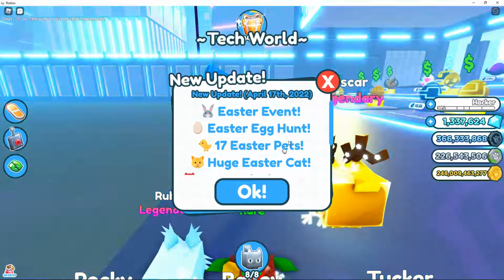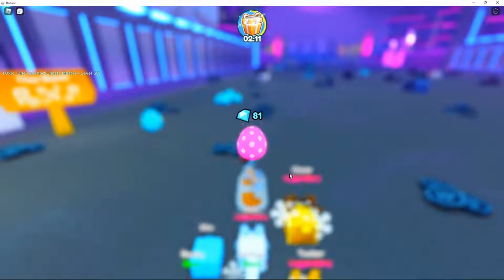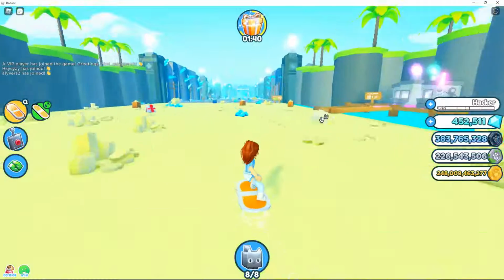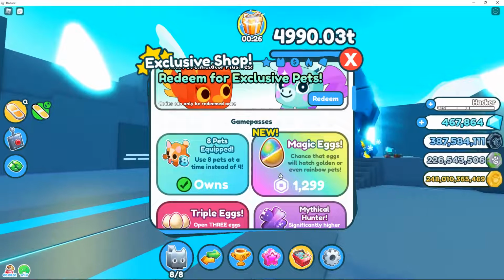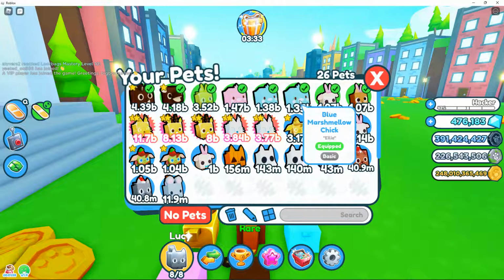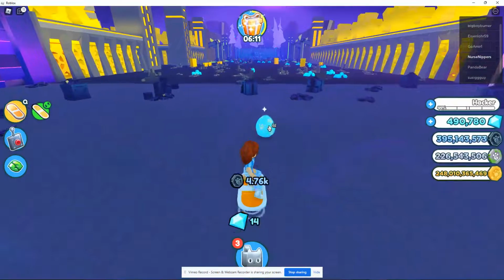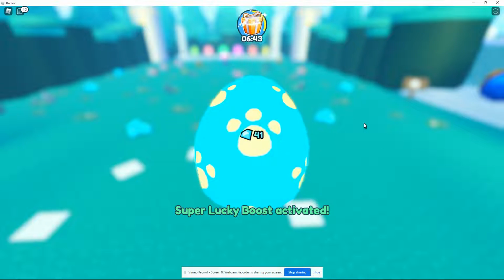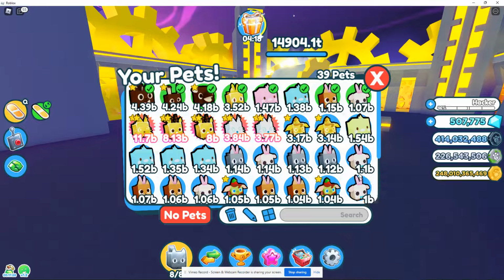Roblox Pet Simulator X Easter Pets!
These Easter Pets are super cute!